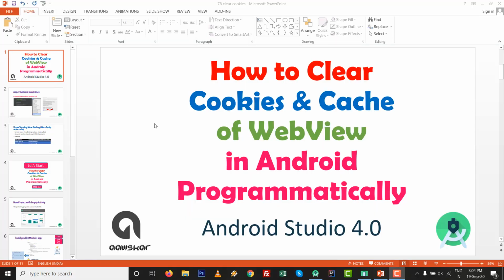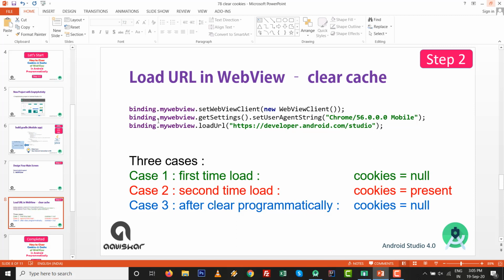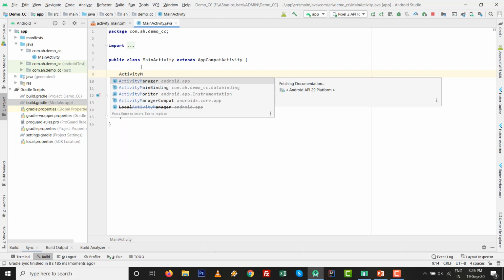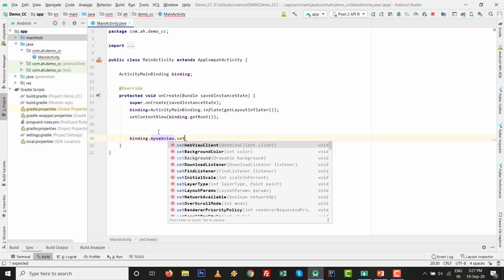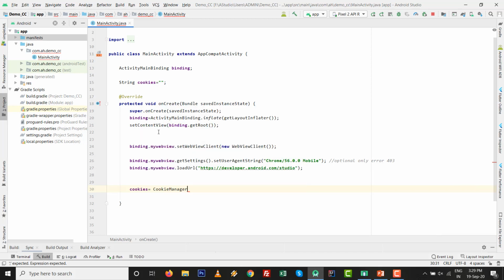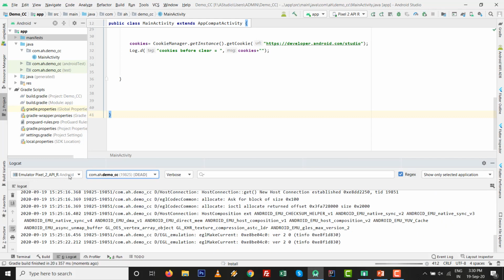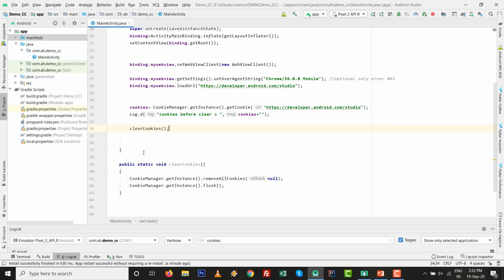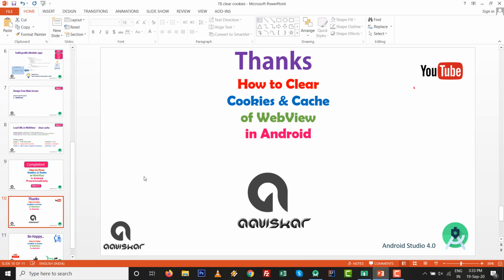How to Clear Cookies and Cache of Webview in Android | See Cookies | Android Studio Tutorial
This video is Android Tutorial to learn that how to clear cookies and cache of webview in Android programmatically.
in android development we can save cookies in webview and developer clear app cache and data programmatically. Video demonstrate that android webview clear cookies.
programmatically fetch cookies from webview and show in logcat.
create method to clear cookies and cache history and call it.